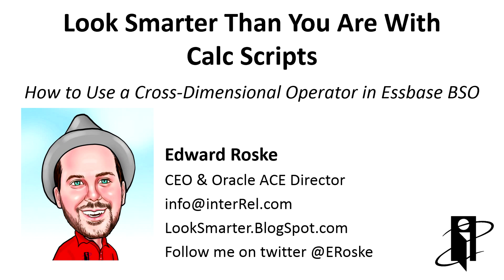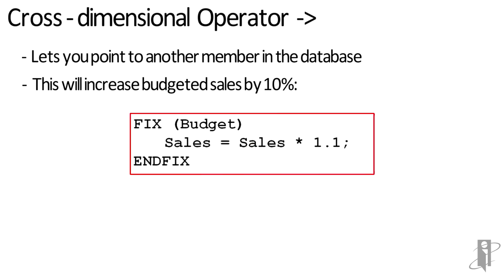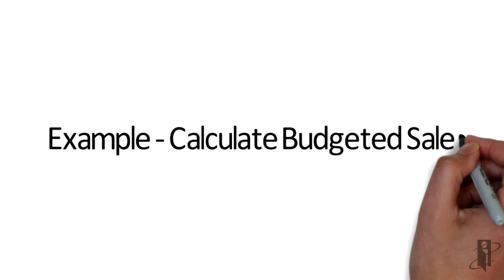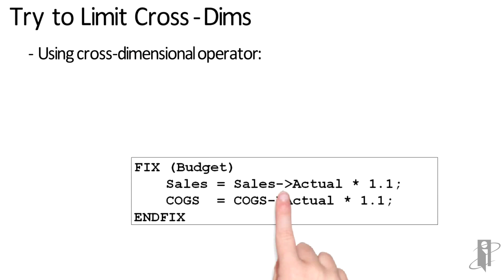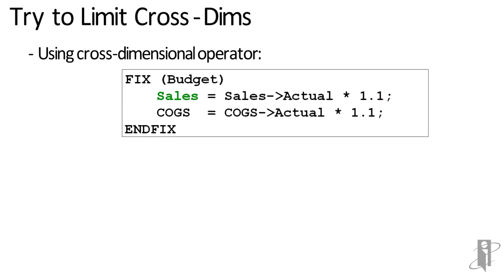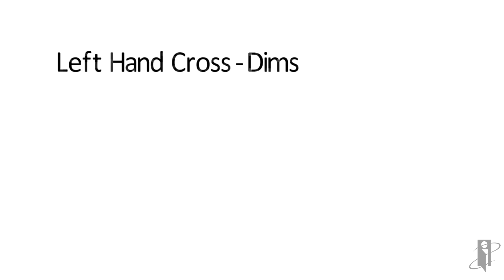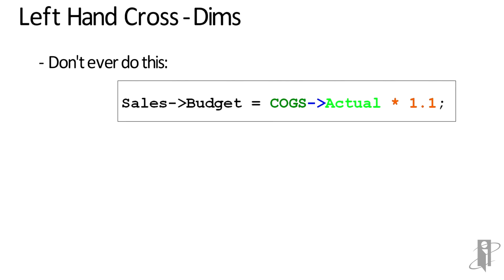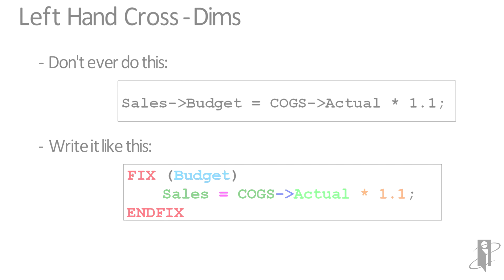How to Use a Cross-Dimensional Operator in Essbase BSO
interRel presents Look Smarter Than You Are with Calc Scripts: How to Use a Cross-Dimensional Operator in Essbase BSO

You may have read about cross-dimensional operators, but you haven't learned about them like this! Edward Roske, Oracle ACE Director and CEO of interRel gives you insightful information all about this calc script operator.